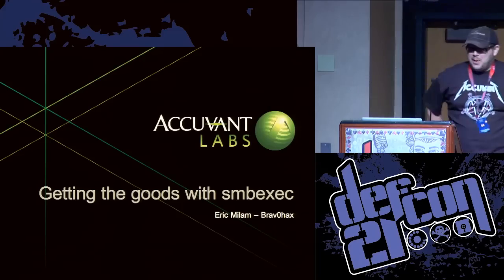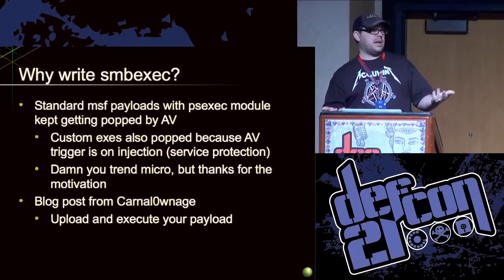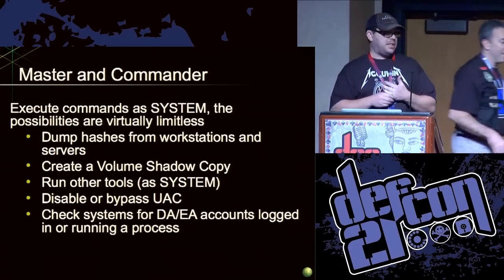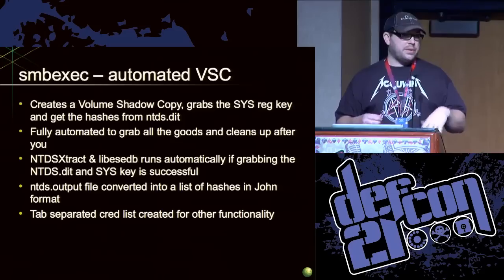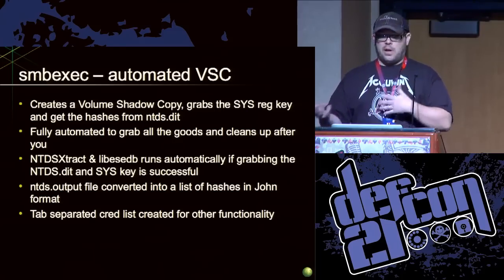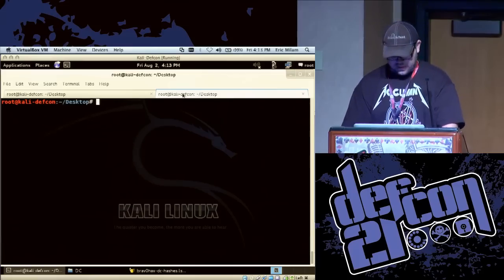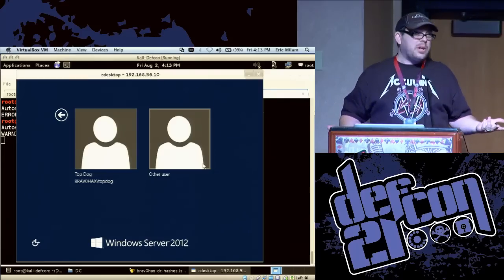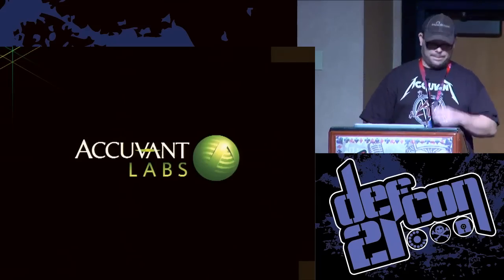Defcon 21 - Getting The Goods With smbexec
Eric Milam